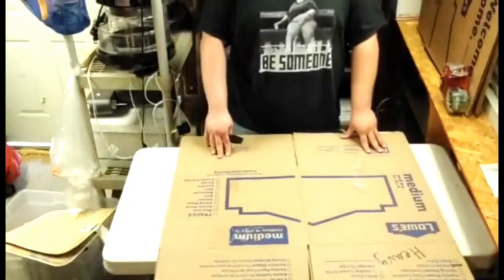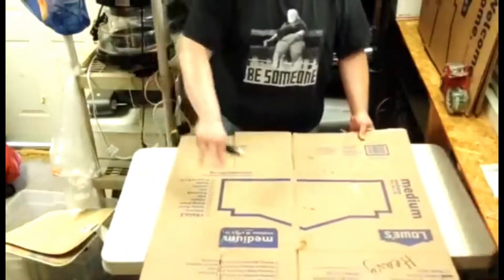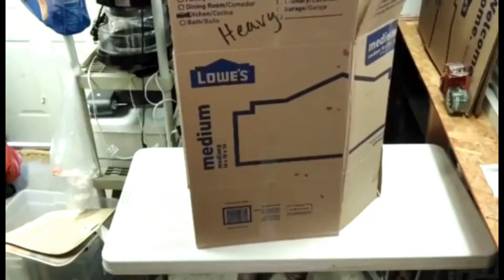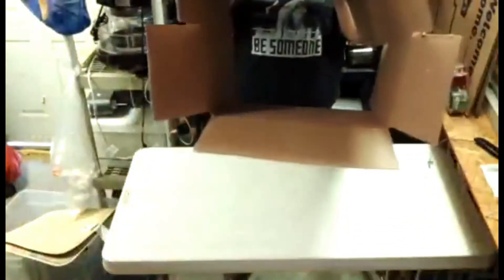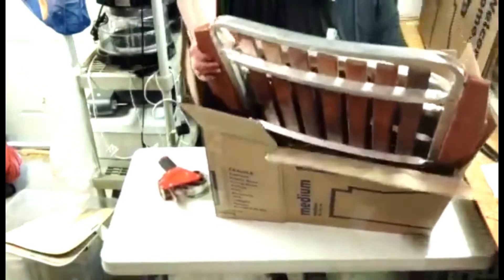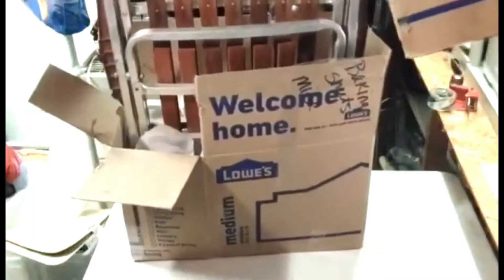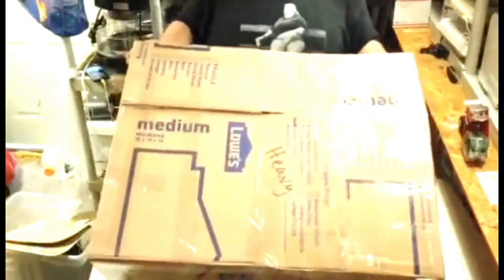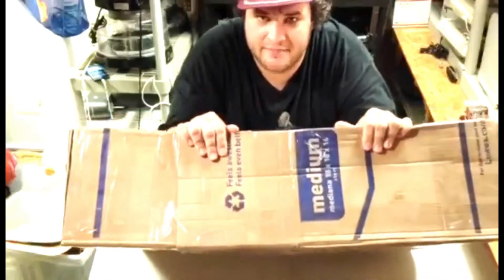How To Ship a Lawn Chair : Step by Step Shipping Tips & Tricks